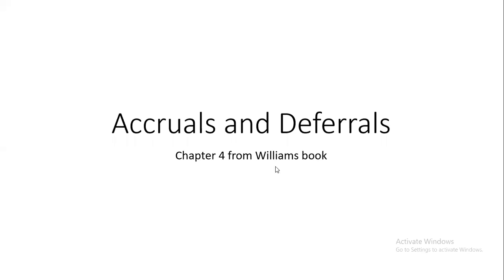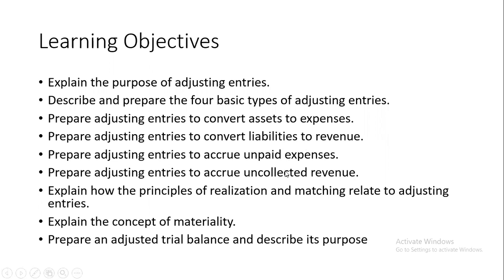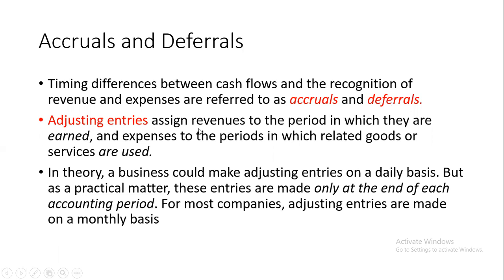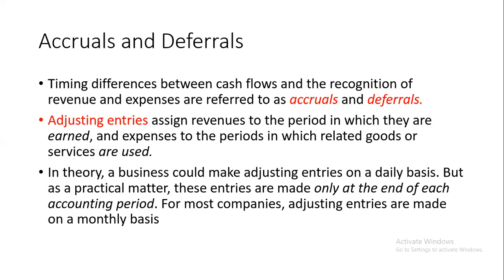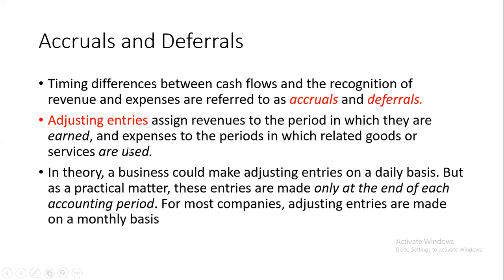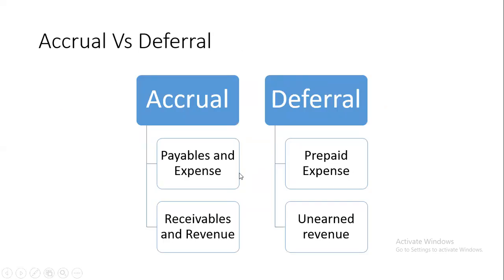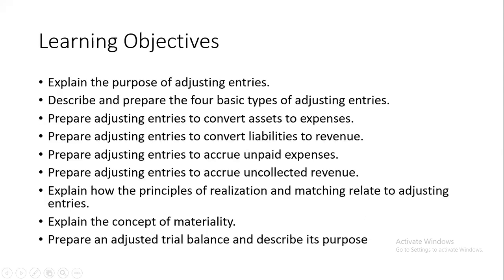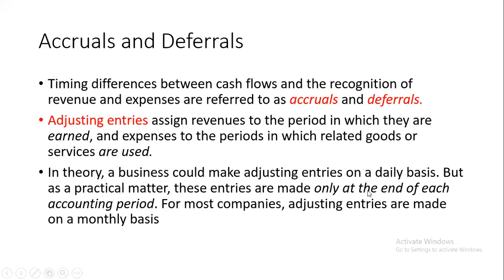Why do we need adjusting entries?